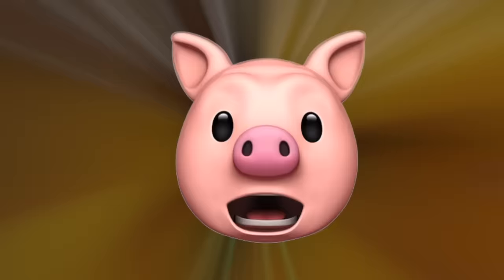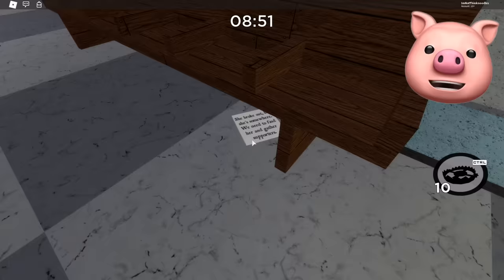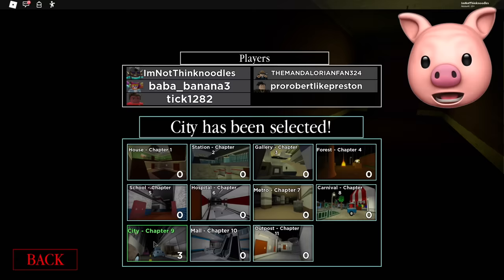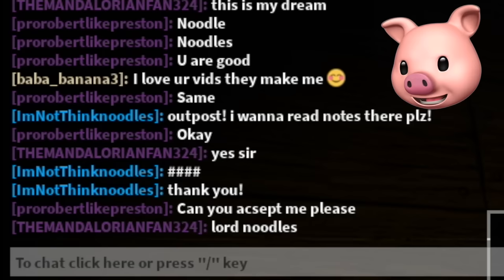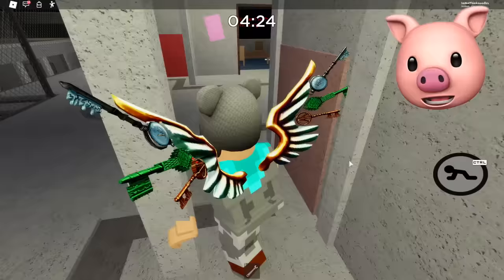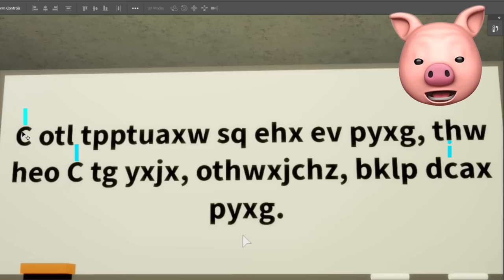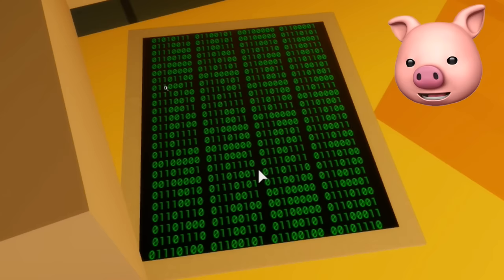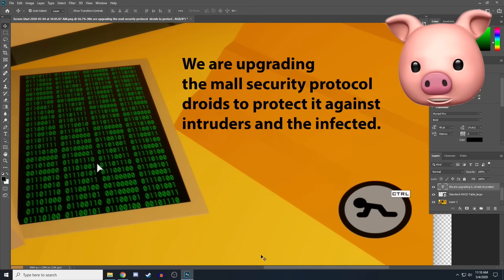SECRET POLEY SKIN + READING CODES! | Roblox Piggy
ROBLOX Piggy Updated Chapter 10 [Mall] with a Roblox Jailbreak Crossover that has a new SKIN + Hidden Codes!!
Don't forget to use my Star Code "NOODLES" if you're buying Robux or Premium!

Join me, my dog Kopi and other friends on our adventures in video games. - I play lots of different games from Thief Simulator, Subnautica: Below Zero, Roblox, Granny and Pokemon to your favorites or just plain random mobile games, indie games and more!